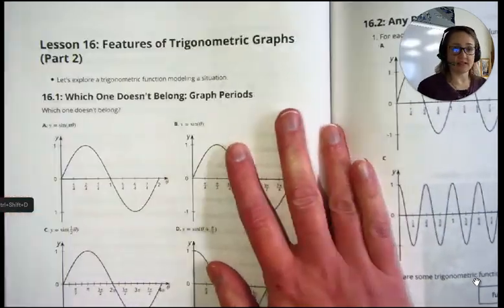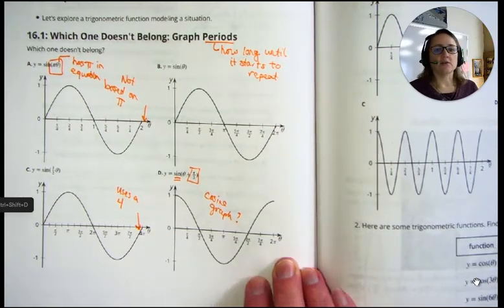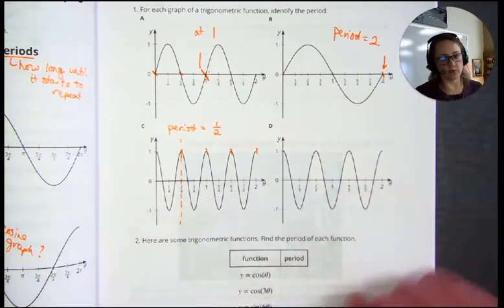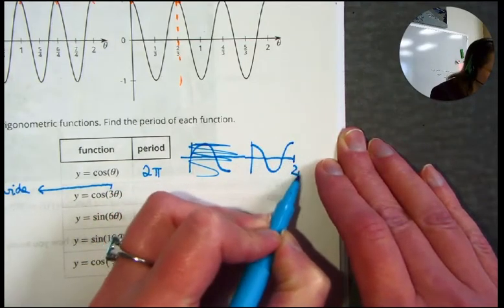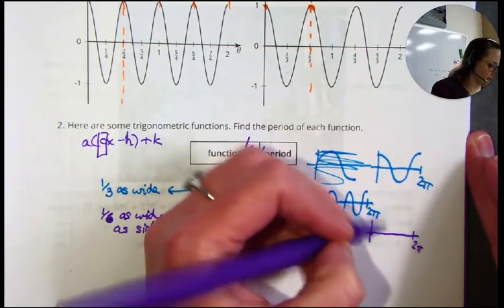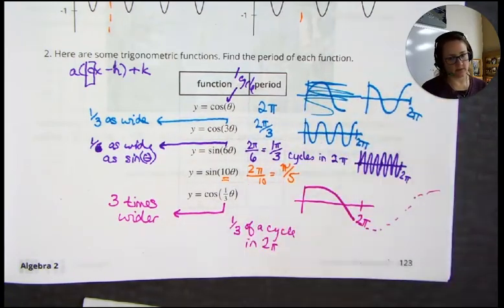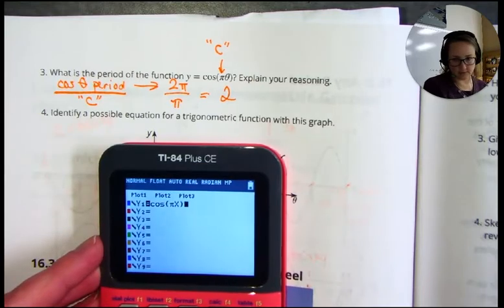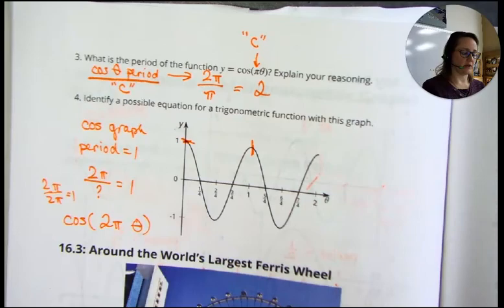Unit6 Lesson 16.1 & 16.2